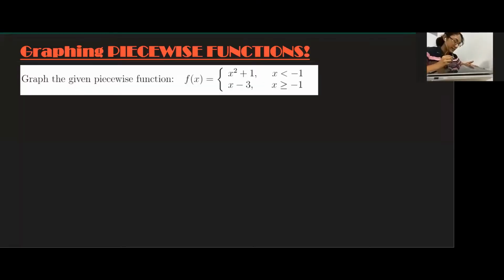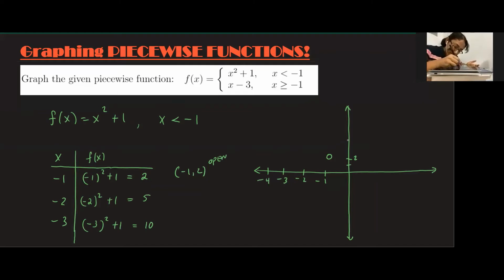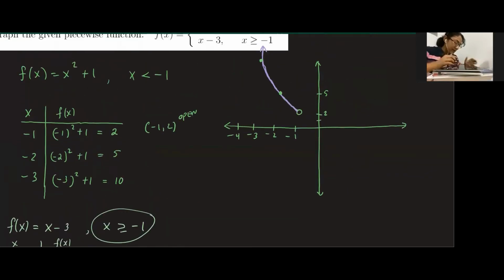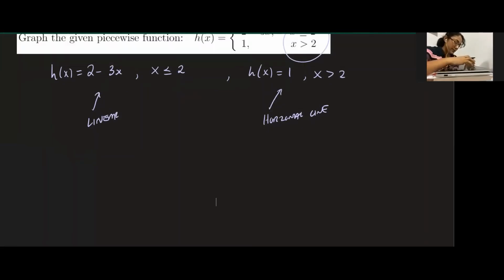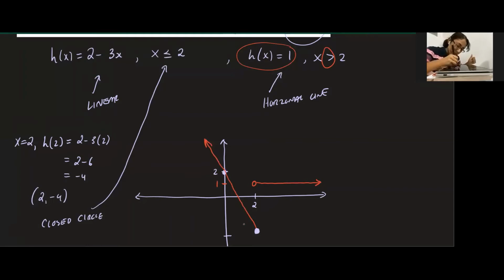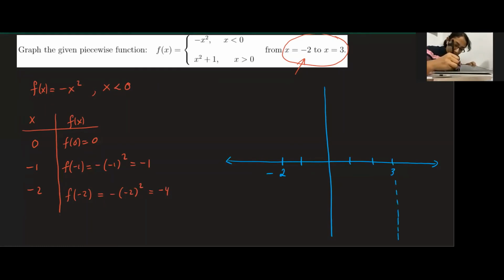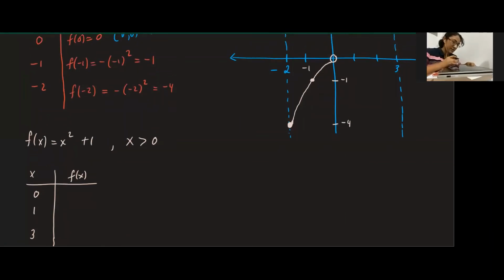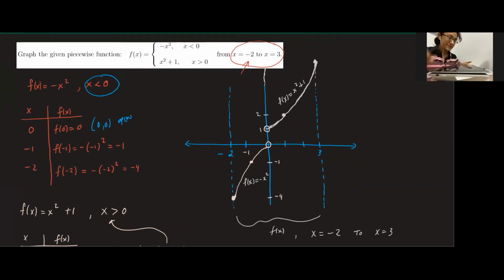Graphing Piecewise Functions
In this video, you'll find three examples on graphing piecewise functions. Hope you'll find this enjoyable and helpful ! 😃